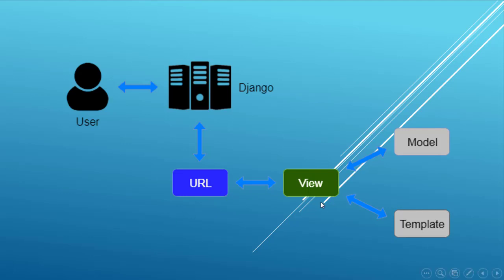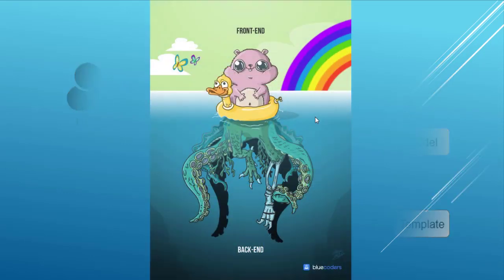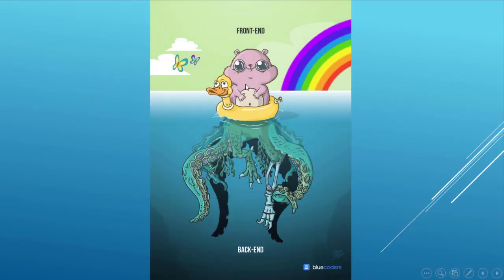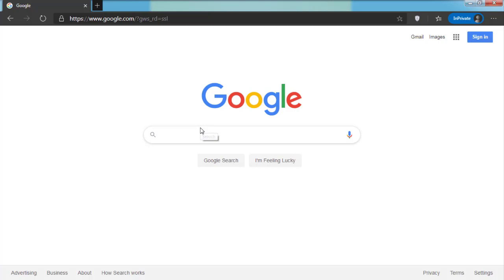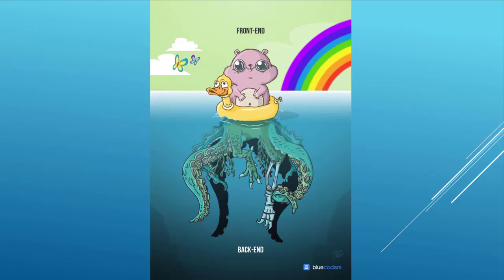introduction to web development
an introduction for learning web development